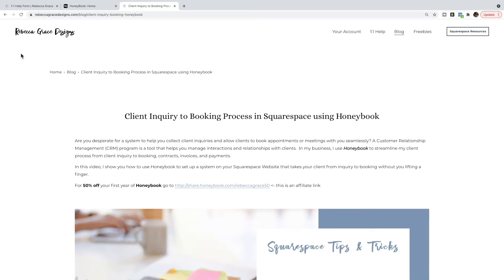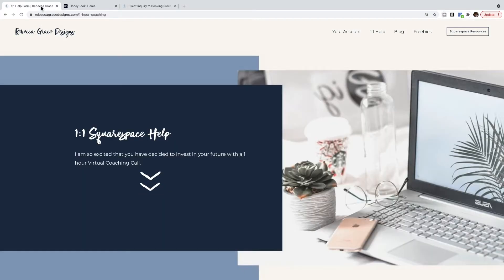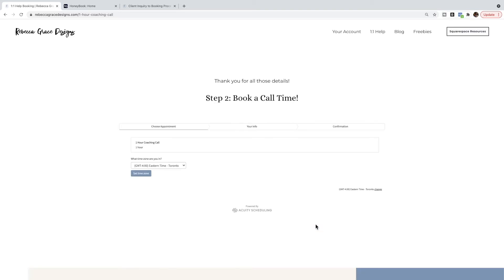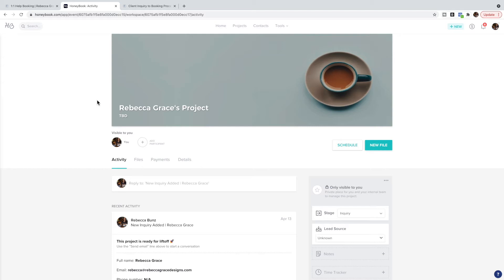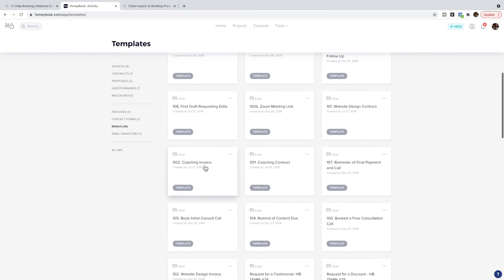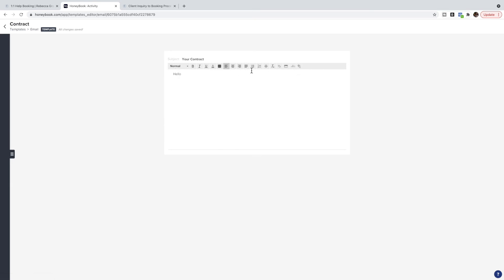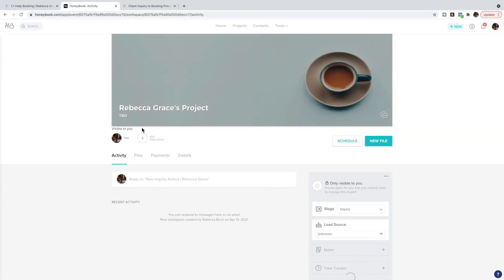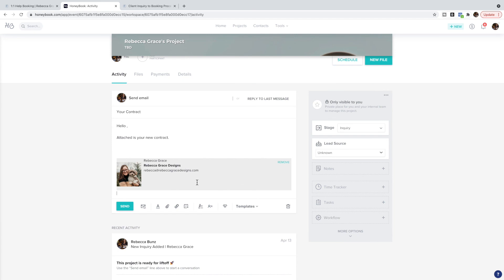Using Email Templates in Honeybook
In this video I show you how I streamline my client process using Squarespace and Honeybook. Specifically, I am going to talk about how I easily email back and forth with the clients in an efficient, organised manner using email templates in Honeybook.